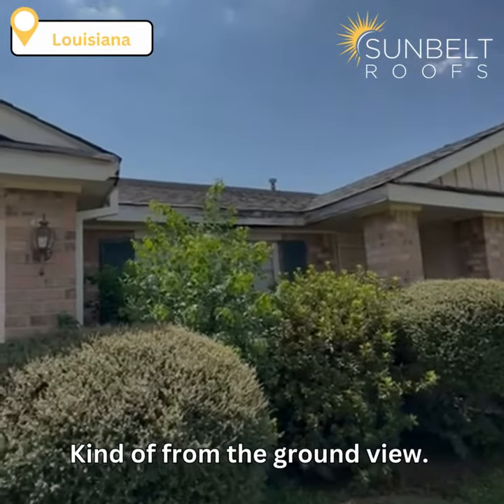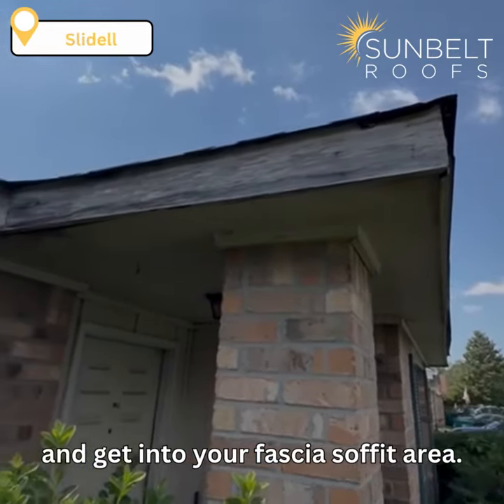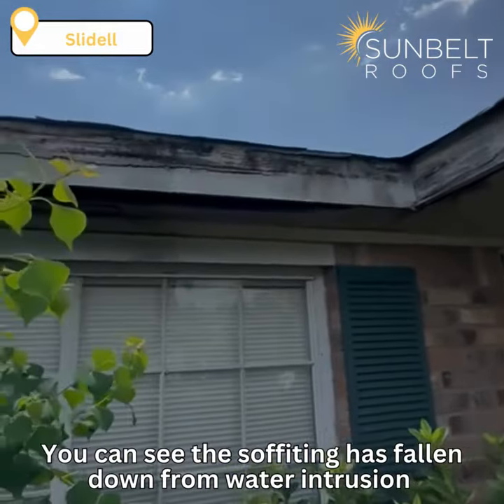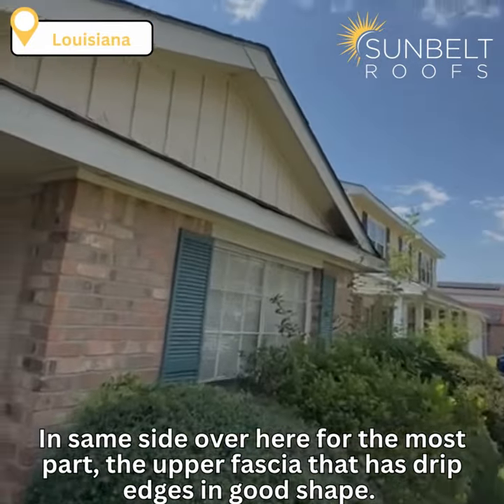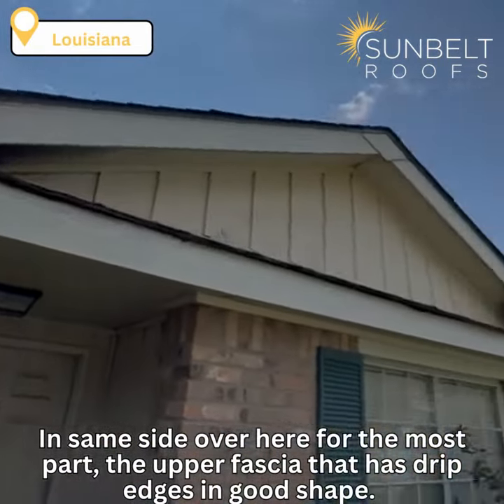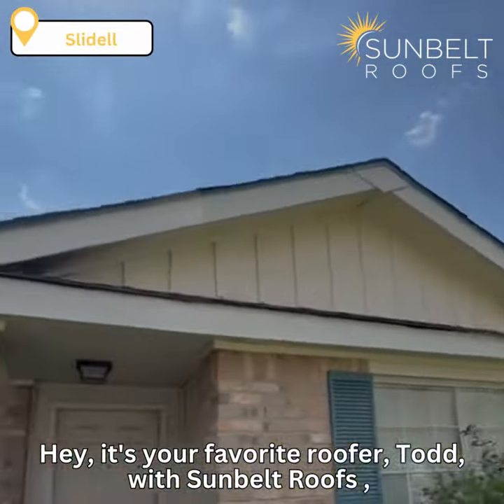Importance of Drip Edge in Roofing | Sunbelt Roofs - Roofing Tips and Repairs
Join us in this informative video as Sunbelt Roofs takes you to a real estate investor's home near Slidell, Louisiana. We'll show you firsthand why drip edge is crucial for your roof's longevity. Without it, water can infiltrate your fascia and soffit, leading to costly damage. Watch as we uncover the consequences of missing drip edge and deteriorating fascia. At Sunbelt Roofs, we prioritize quality and long-term solutions. Your trusted roofer, Sunbelt Roofs, ensuring your peace of mind.
As the first certified company in Louisiana and Mississippi with the most number of fortified roof projects completed, you can rely on us for superior protection against high winds, heavy rain, and hail. Let us handle the entire process for you and give your home the ultimate in roofing security.

Choose a Fortified Certified Roofer for peace of mind. Our team at Sunbelt Roofs have been trained to meet the highest standards in roofing, ensuring a secure roof for your home.